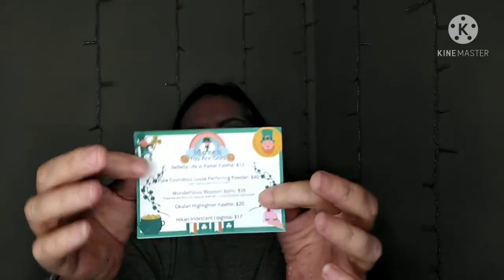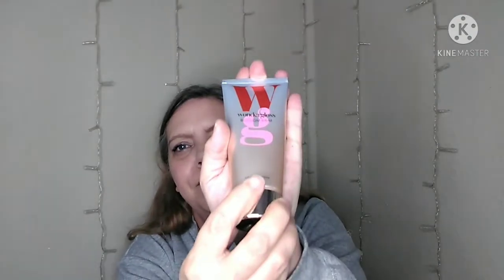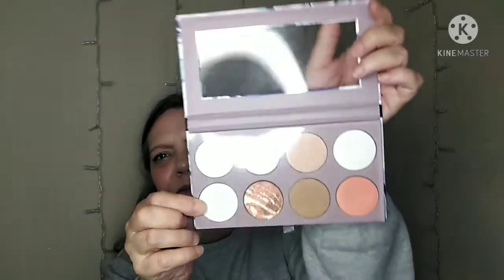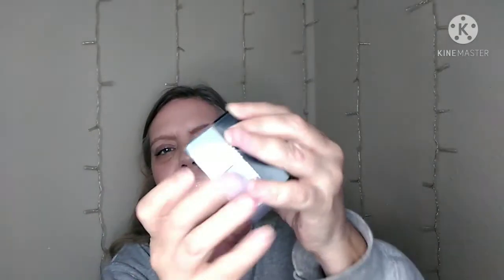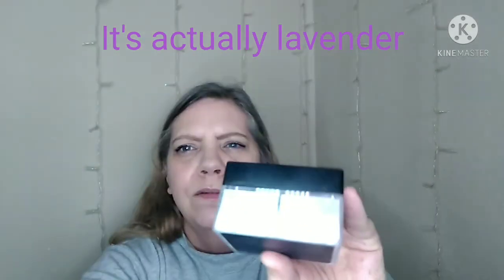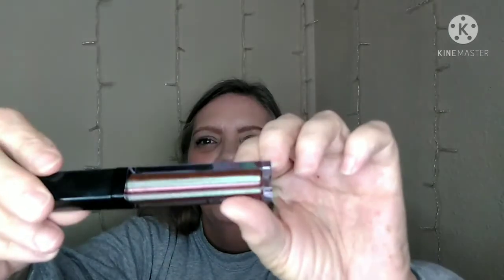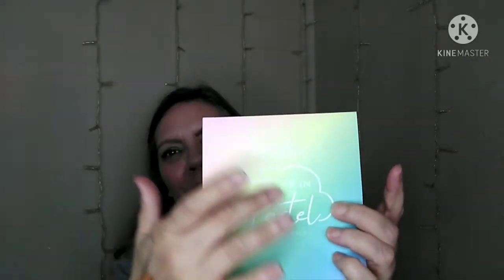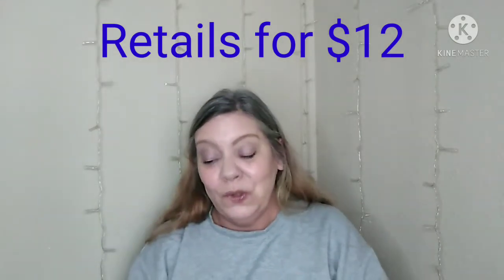Eyescream Beauty Box March 2021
New to my channel, Eyescream Beauty Box. Guaranteed a palette in every box.

5 - 7 products